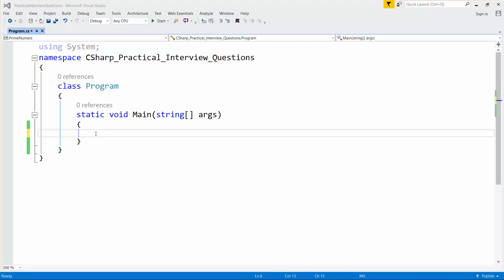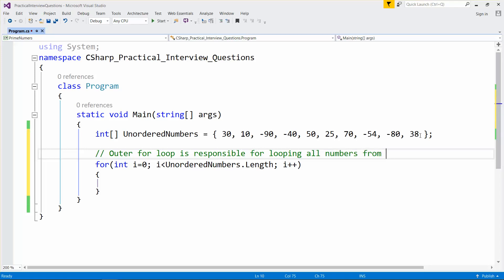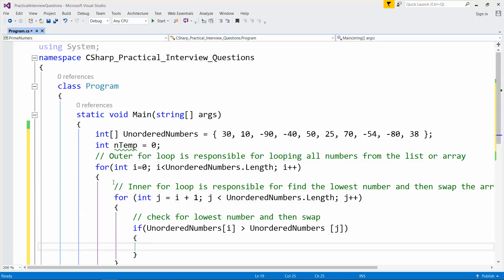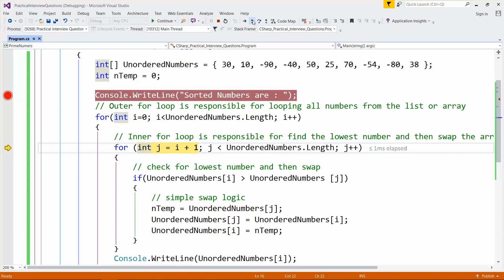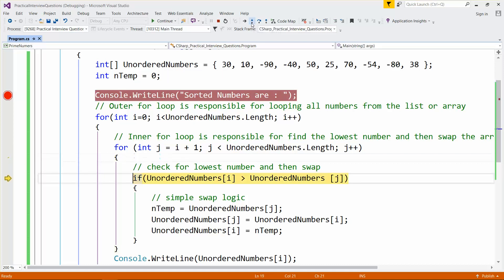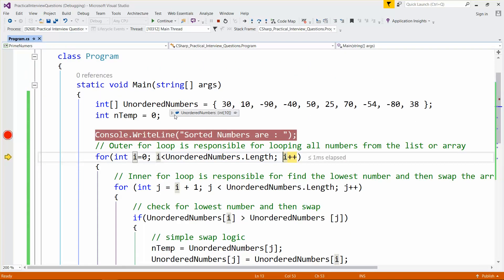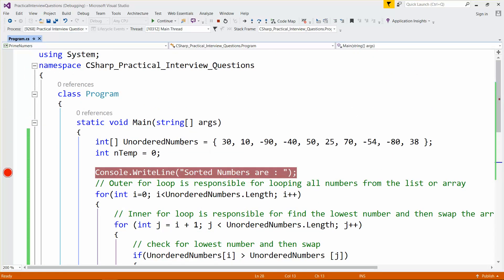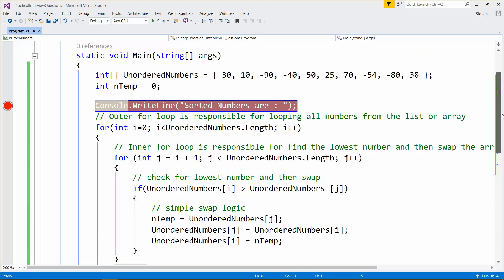Babule Sort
Babule Sort Numbers from array in C# programming Language
Array sorting using C#.Net programming Language.